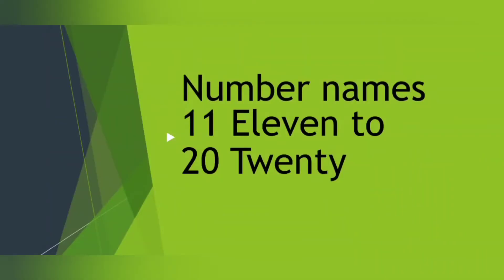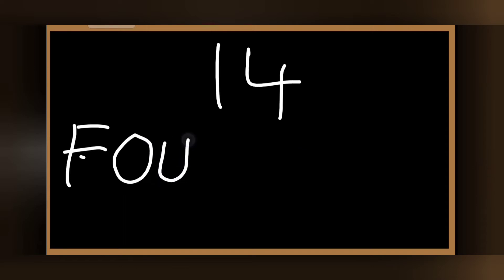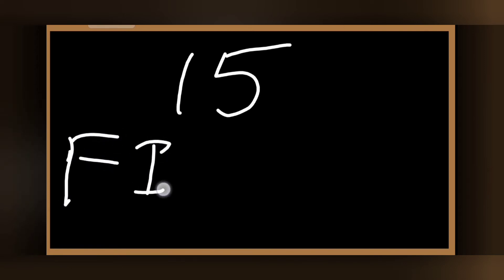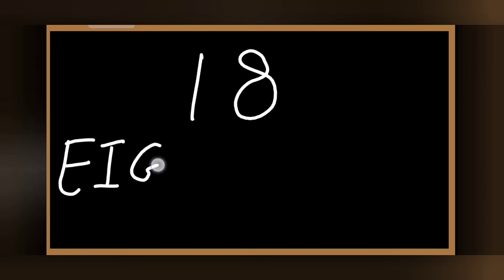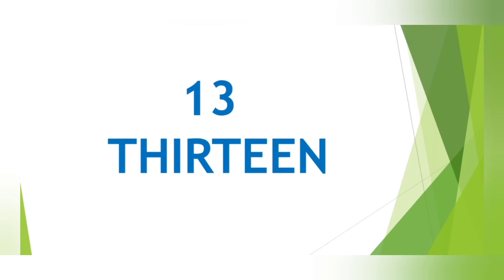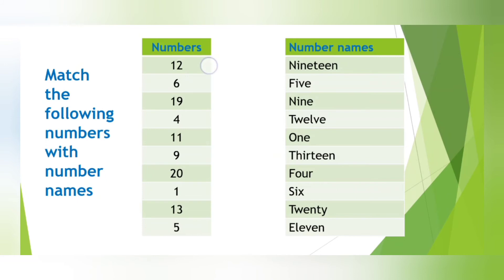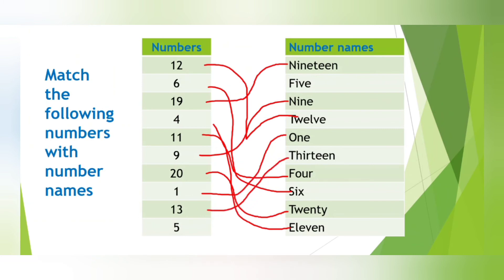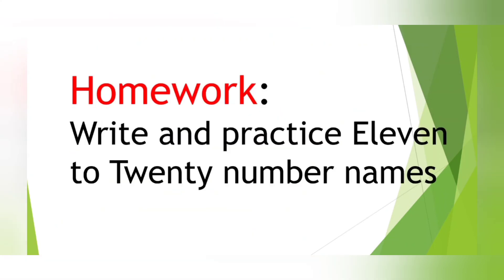T - Day12 - Learn number names of 11 to 20